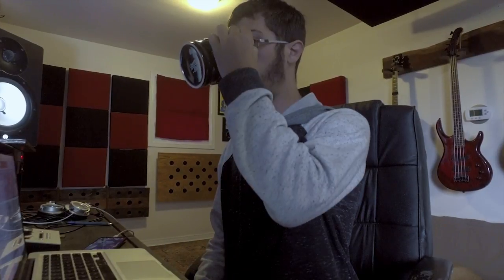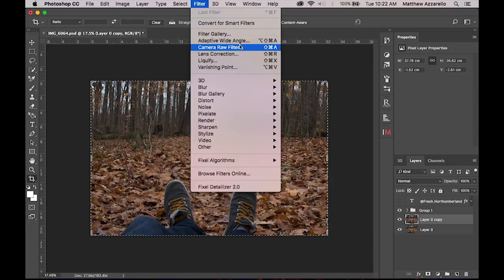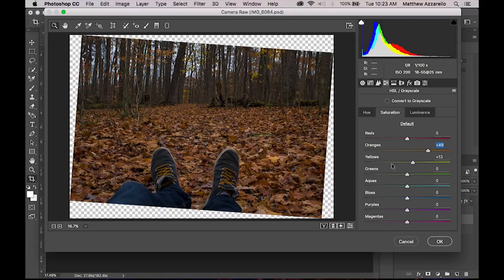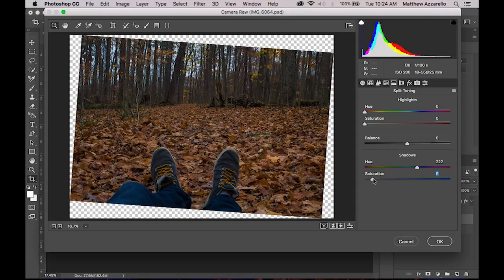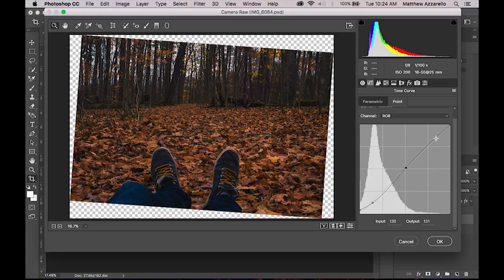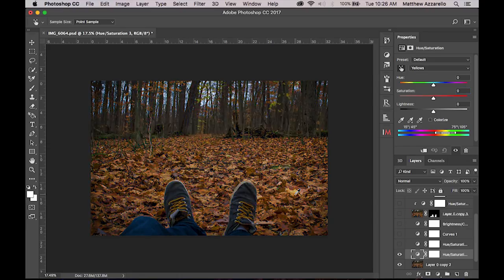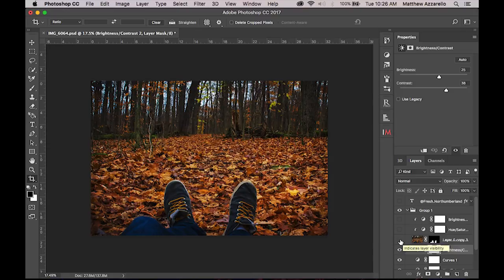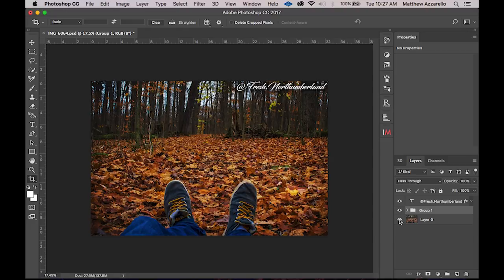How to edit THE BEST NATURE LANDSCAPE Photos with ADOBE PHOTOSHOP!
First official video TUTORIAL from Matt Azzarello of HEADNORTHMEDIA

QUCIK TIPS and TRICKS i like to use while editing photos in ADOBE PHOTOSHOP.  Ill take you through my own personal workflow and give you some quick insight on shooting & editing landscape photos.

Hope you enjoy the video - Matt Azzarello

LINKS -
Instagram.com/Matt_Azzarello
Instgram.com/Fresh.northumberland